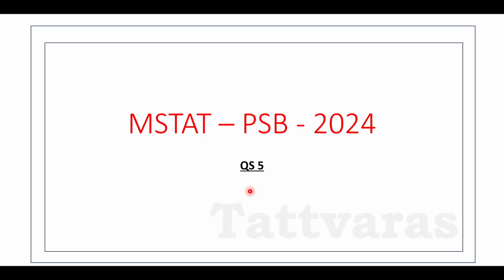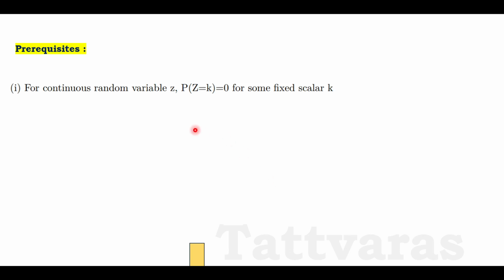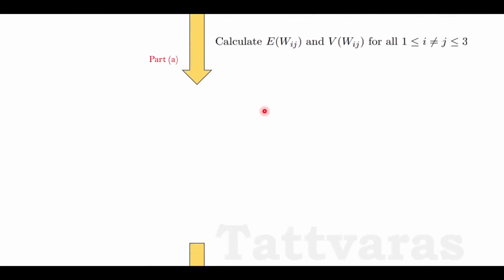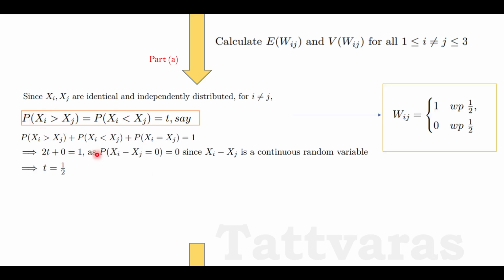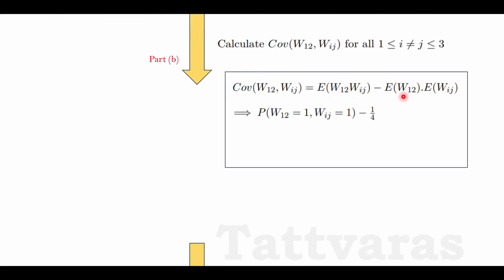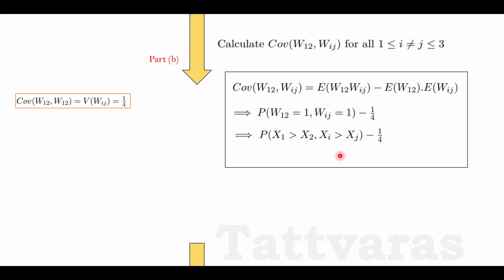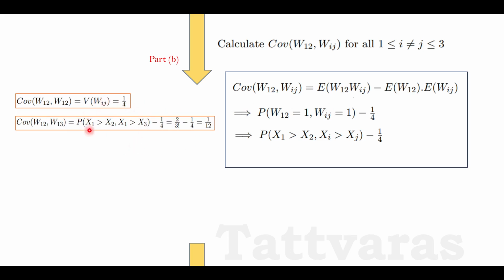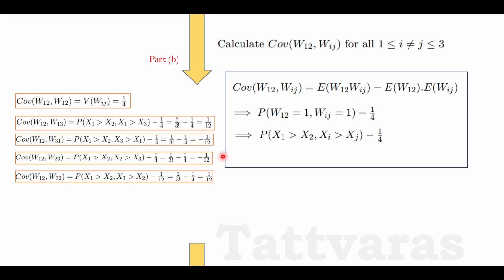MSTAT 2024 PSB | Q5 | Bernoulli Moments + Covariance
A minimal sufficient solution to the 5th problem of ISI MSTAT 2024 PSB, which deals with the concepts of expectation, variance and covariances of indicator variable
Hare Krsna🙏